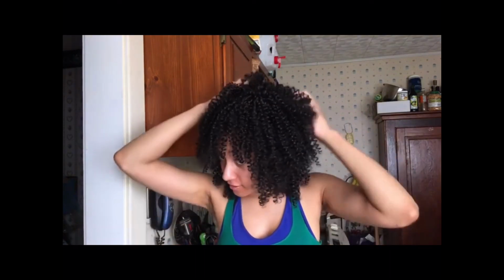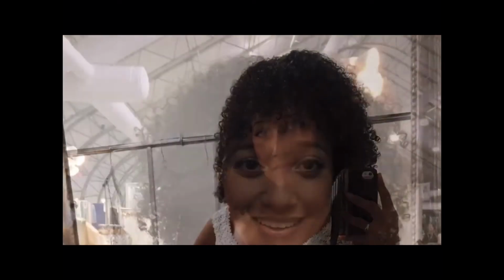Clip-ins To Wig: A Quick Weave Experiment- Shake N Go Organique Synthetic Clip Ins color #2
Check out how to turn clip-ins into a wig*. This synthetic hair is soft to touch and beautiful!

** This was the very first YouTube video I made, 2 months ago. I promise they will get better. They already have! Hang in there with me.

Hair: SHAKE N GO ORGANIQUE SYNTHETIC CLIP IN 9PCS COILY WATER, color #2